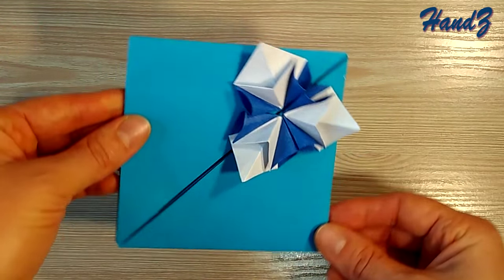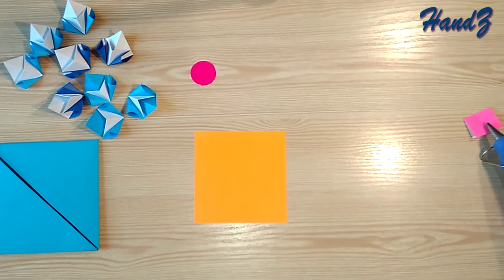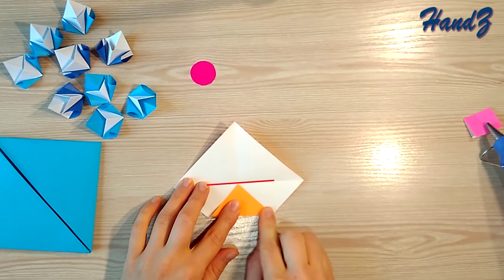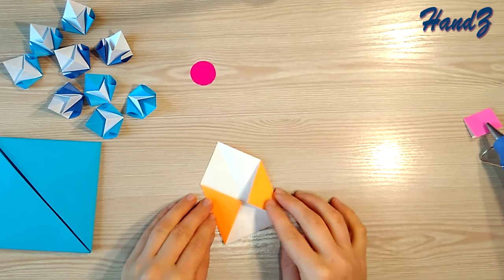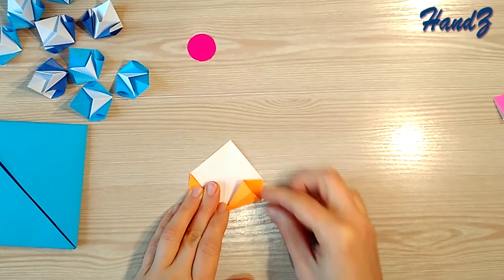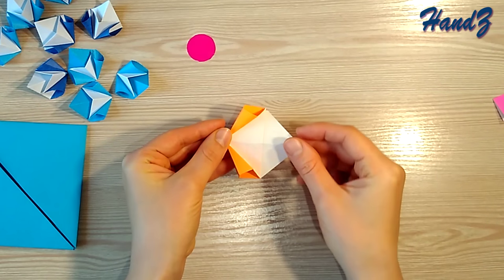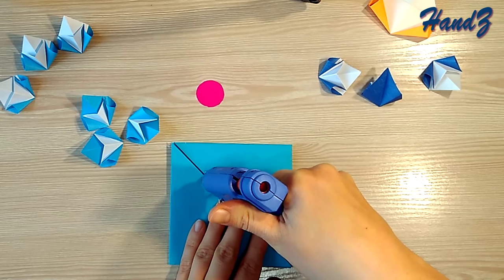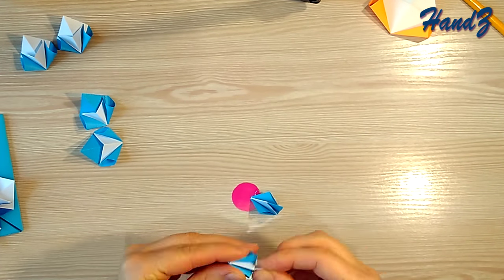Easy Origami flower. Origami snowflake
Christmas ornament designed by Sonsyadlo Zoryana. Ideas for room decoration. Bouquet paper or snowflake. Origami flower dahlia . Easy to do and rich. Ideas for Easter decoration,  NewYear .
DIY School Supplies & Room Organization Ideas! 15 Epic DIY Projects for Back to School!
8-point Fujimoto's star
Origami Flower Instructions / Dahlia
Designed by Japanese Traditional
How to make a five-pointed origami star box
a regular pentagon
Origami Tato ... traditional folded purse for flat items ... could hold letters or invitations
Simple square gift envelope. Origami. Подарочный конверт. Оригами
Scrisoare in floare/Origami flower tatoo
Gift Envelope - origami. Easy to do. Como hacer un sobre.  Origami Envelopes! How To Make An Envelope Without Glue Or Tape New Year gift envelope

These origami envelopes are quick and easy to make, even beginners should have no trouble folding these.Here's a really useful (and easy!) tutorial showing you how to make an origami envelope.
「キャンディボックス」折り紙"Candy box"origami
New Ideas for Easter. Beautiful  origami gift box for St Valentine's Day . Коробочка для подарка
Обворожительная коробочка для подарка. Origami. Ideas for holiday, decoration, celebration. Подарочная коробка своими руками.
New Ideas for St Valentine's, Easter, New Year, Birthday. Origami box. Треугольная коробочка на Валентина
Букет лилий на день Валентина . Lily. Origami. Ideas for holiday, decoration, celebration.  Новогодняя игрушка из бумаги (для детей)
Новогоднее украшение из бумаги просто и красиво
A very simple modular origami is the fluted diamond by Molly Kahn. In addition to being simple to make, they can also be used in many places. They make beautiful decorations, make them small enough and you can turn them into earrings or pendants or even bracelets or maybe mobiles.
 two-strand necklace, Origami Cone Bracelet
Fuchsia origami cone bracelet accented with Swarovski crystals
origami diamond that can be used as a Christmas decoration
Christmas tree ornaments, christmas balls, christmas tree decorations
Origami Septima star. Oбъемная звезда. Origami 3d Christmas Star  - easy and rich. Etoile de Noël. Звезда для елки
Septima Star by Ekaterina Lukasheva.
Origami diamond ornaments
star bulk
Pensar la Navidad en origami: Septima Star
Envelope decoration Украшения на новогоднюю елку
Новогодние украшения
Christmas accessories
greeting card decoration
table decoration
cupcake decoration
hair accessories
3d wall decoration
Origami Necklace, Earrings, Origami butterfly wall , Hair pin
Room decoration. Christmas tree decoration
Origami butterfly can be use for any event or occasion:
Wedding party favors
Birthday
Company event
Re-Union
Fundraising
Drawing Gift
or use them for decoration.

 Decoración para el árbol de navidad
del árbol de navidad
 Paper Butterfly. mariposa de origami. Mariposa de Papel - Origami
Christmas and New year ideas for Decoration of window shade. curtains decoration. Origami butterfly . Elementary level. New Year decoration
Origami Stern, étoile de Noël, Рождественская звезда, Оригами, Украшение для елки, Новый год 2015